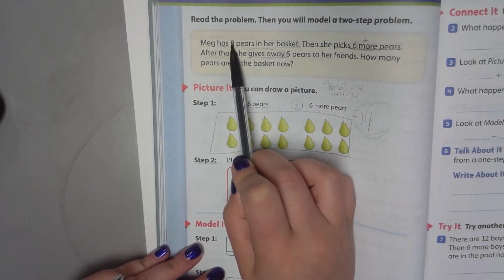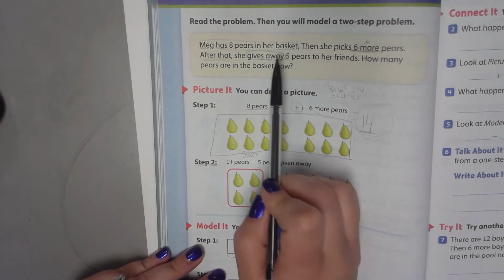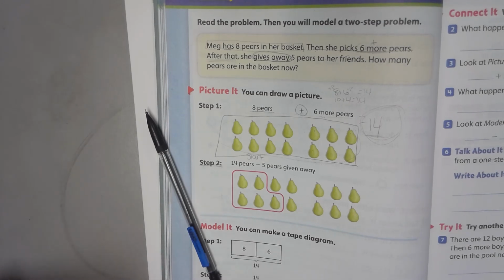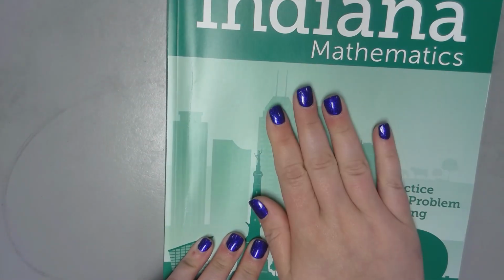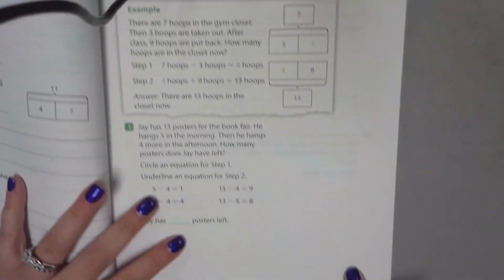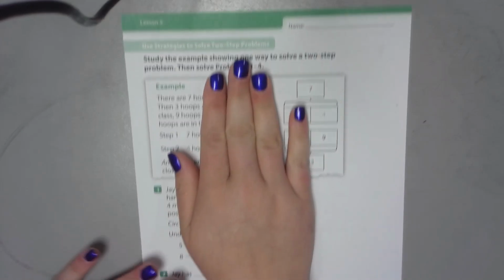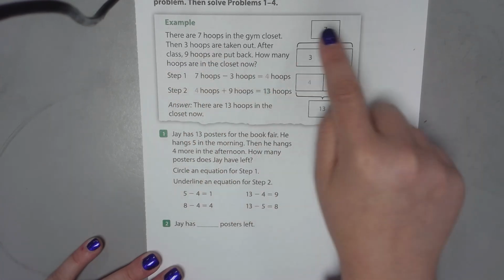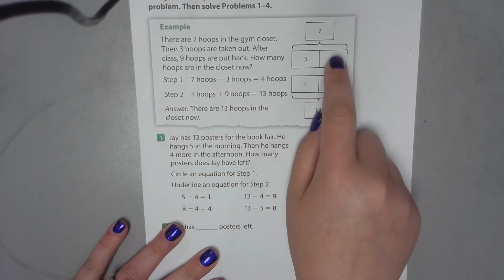iready 2nd grade lesson 5 Day 2 (Two Step Word Problems)